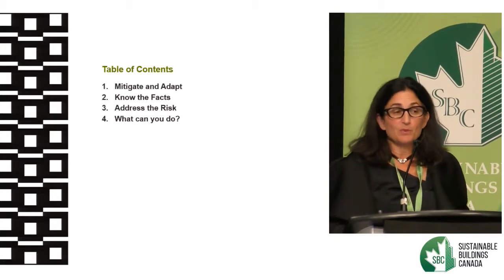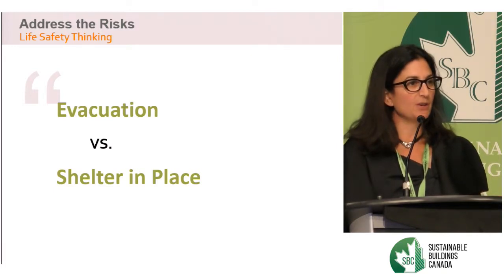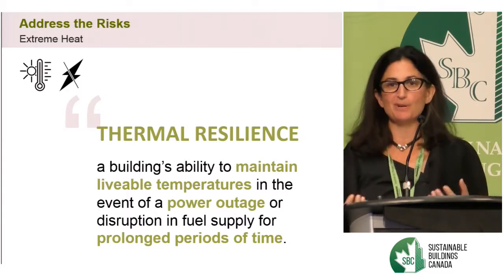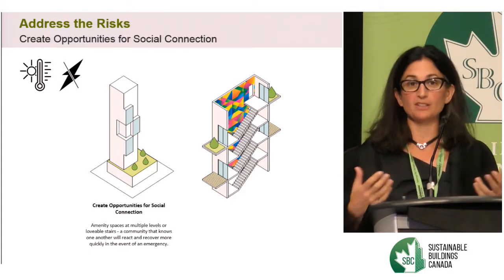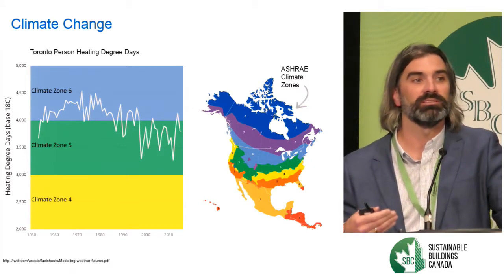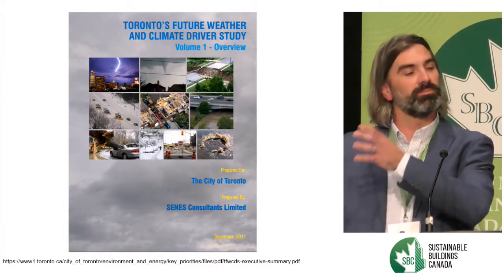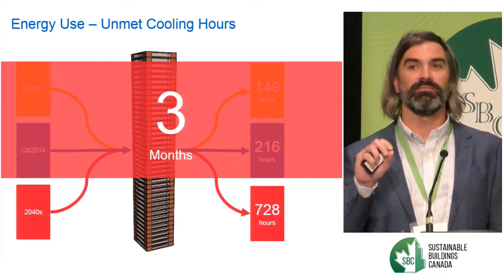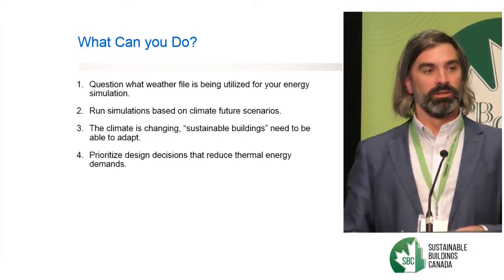2017 Green Building Fest: Michelle Xuereb, Quadrangle & Mike Williams, RWDI "Preparing for Net Zero"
Michelle Xuereb, Quadrangle Architects, & Mike Williams, RWDI present "Designing for Future Weather" as a part of the Preparing for Net Zero Plenary